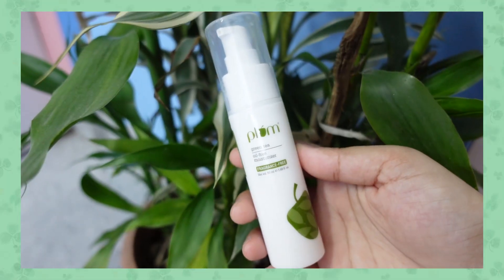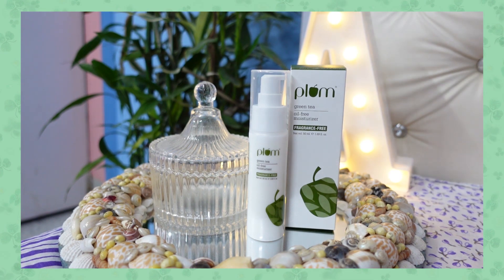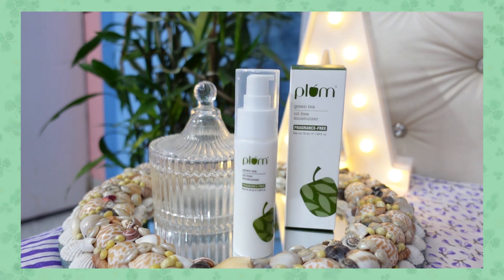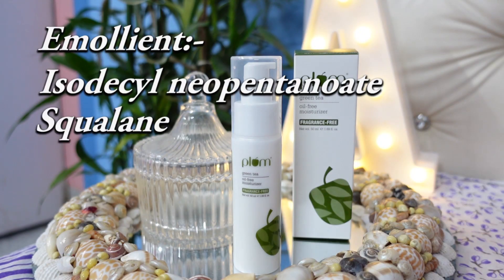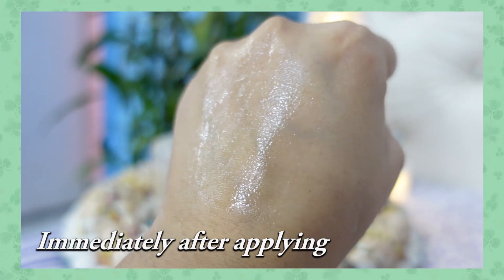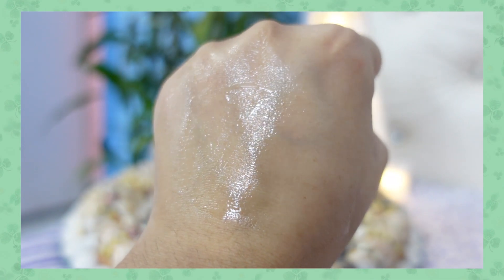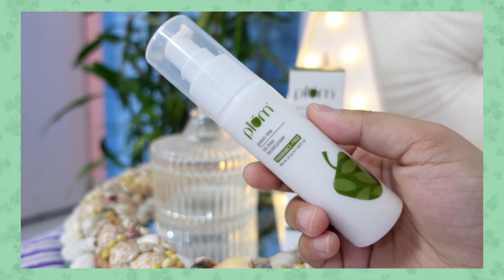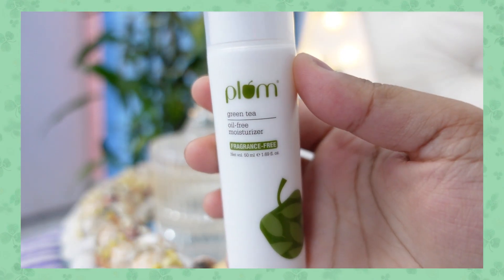NEW Plum Green tea Oil free Fragrance free moisturiser | Ingredients analysis | Catalytic Akanshya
Plum goodness skincare
Is Plum green tea oil free moisturiser really good?
Plum green tea oil free fragrance free moisturiser
Fragrance free moisturiser in India
Oil free moisturizer for oily acne prone skin

Plum has recently launches their Green tea oil free fragrance free moisturizer for oily, acne prone and combination skin. Here's a detailed review of the same comprising claims check, ingredients analysis, Application demo and what makes it problematic.

xoxo
Akanshya